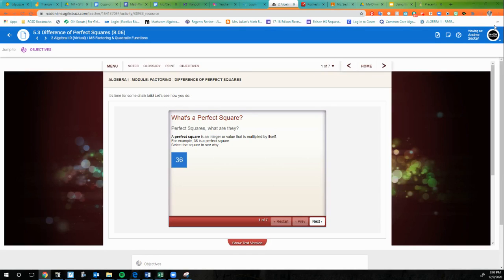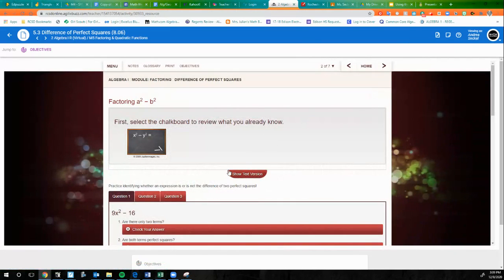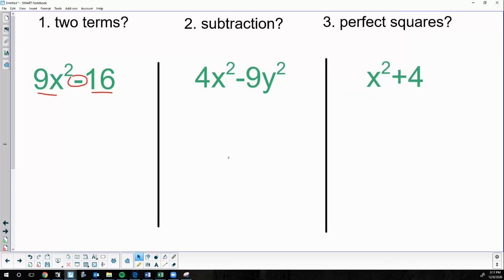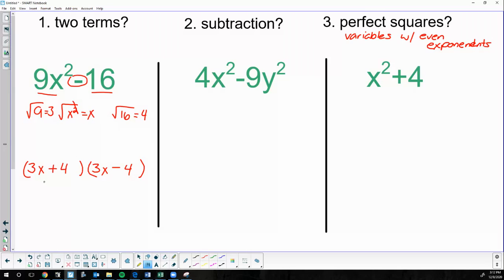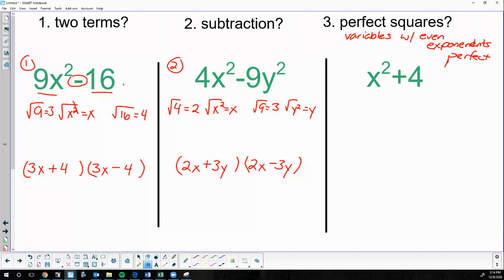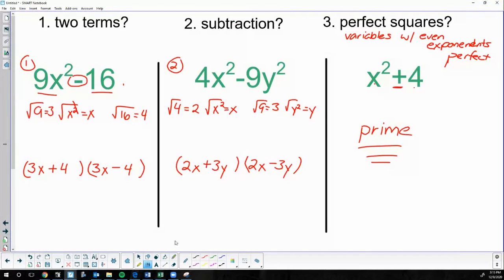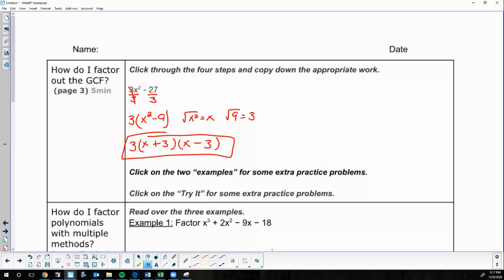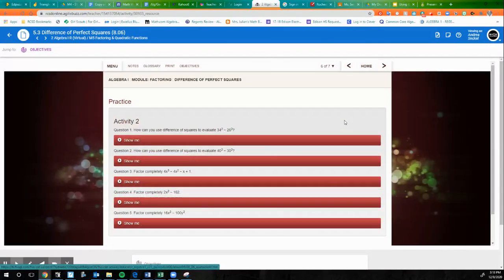eLearning 5.3 Difference of Perfect Squares